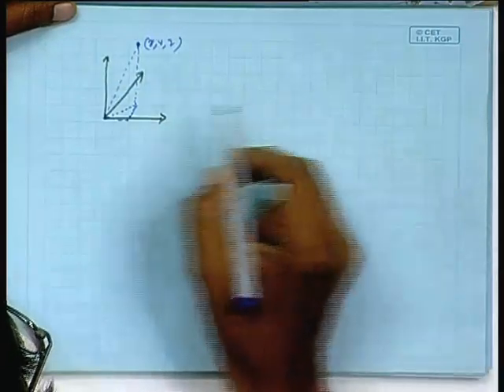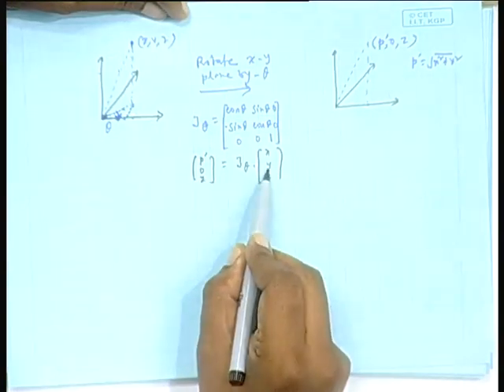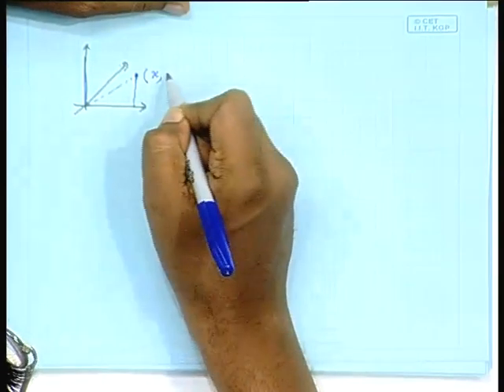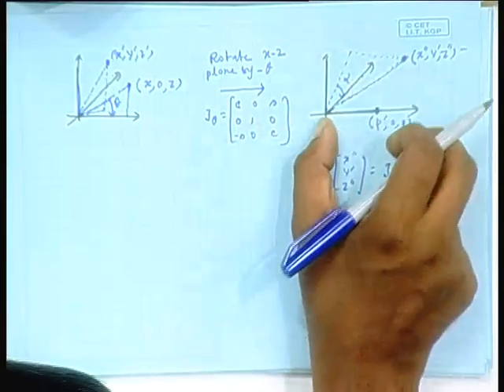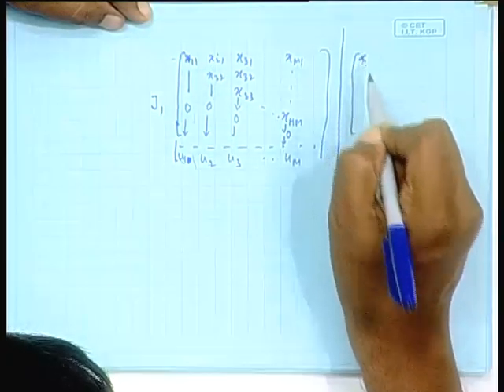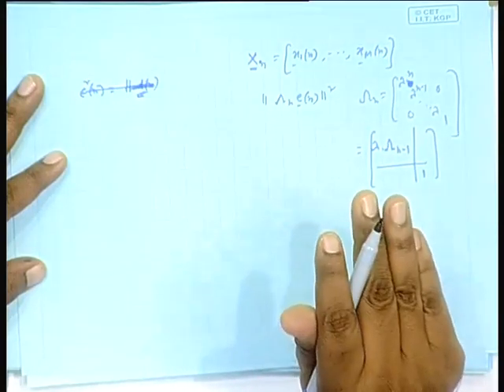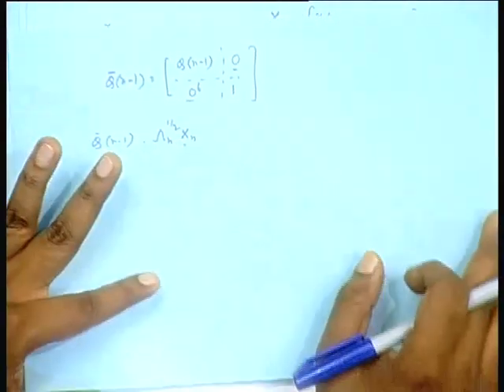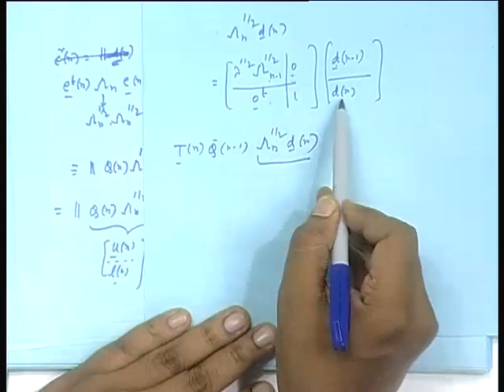Lecture - 36 Givens Rotation and QR Decomposition